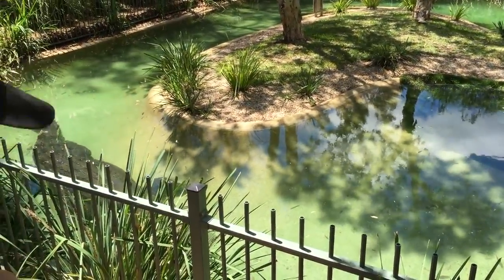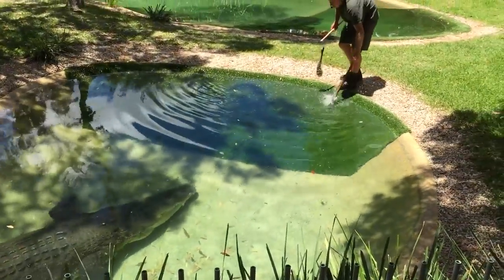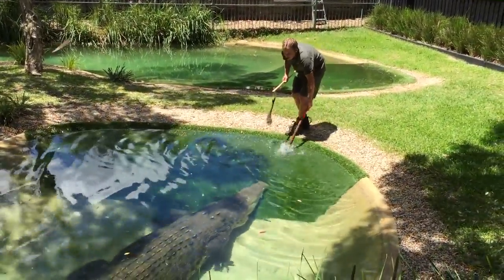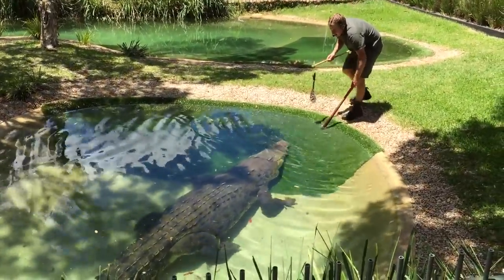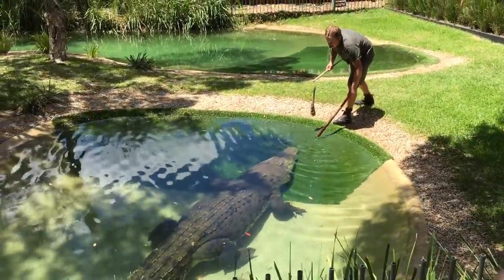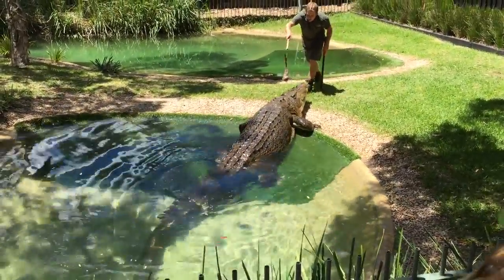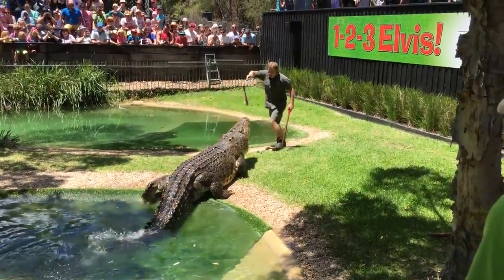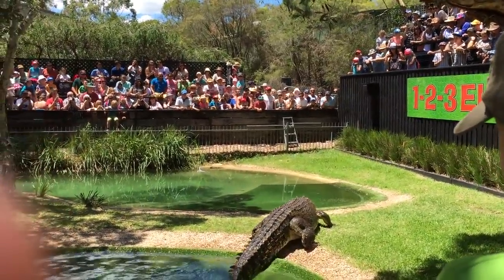quase saiu morte